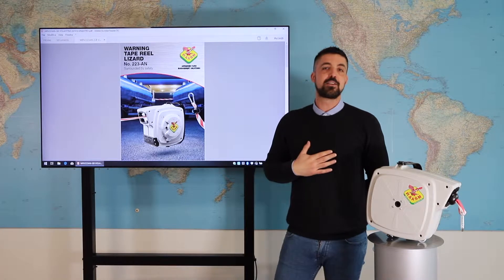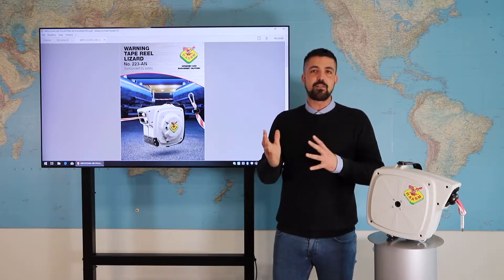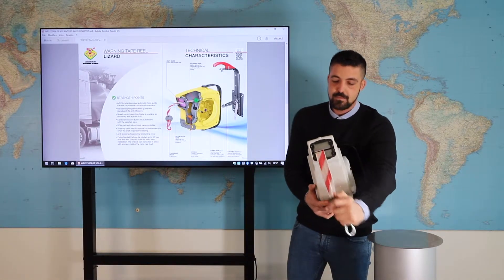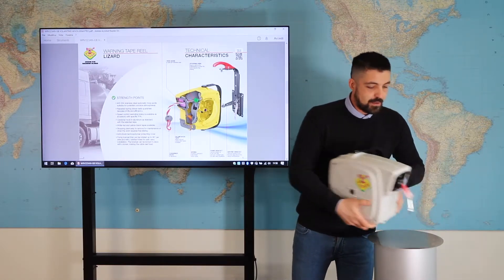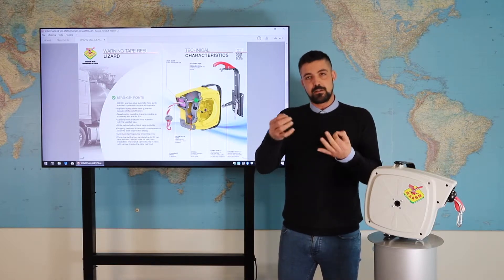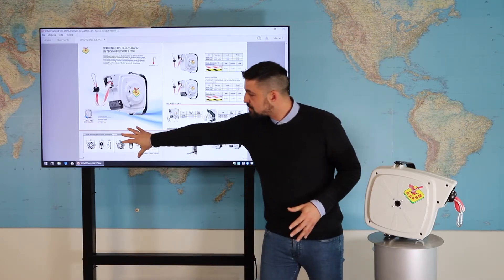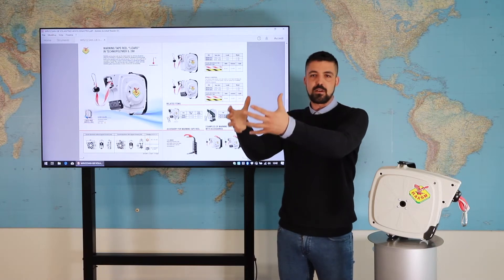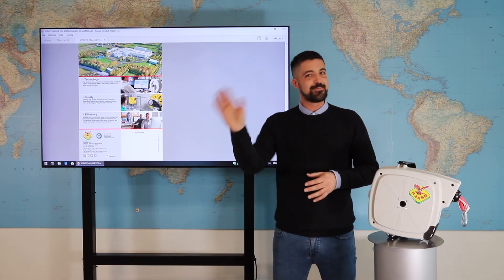"Lizard" Warning Tape Reel presentation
Haven't you seen the new "Lizard" Warning Tape Reel yet❓
Do you want to discover our dedicated flyer❓
Then don't miss this video! ✅